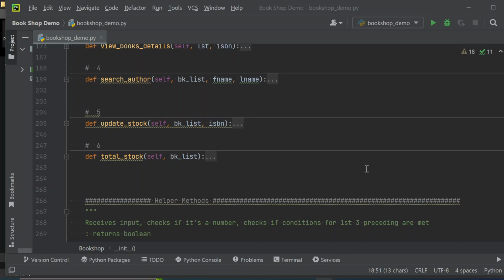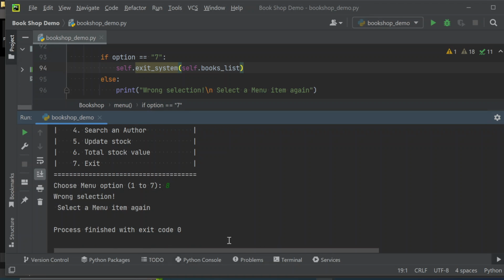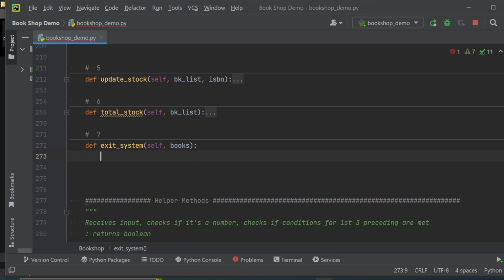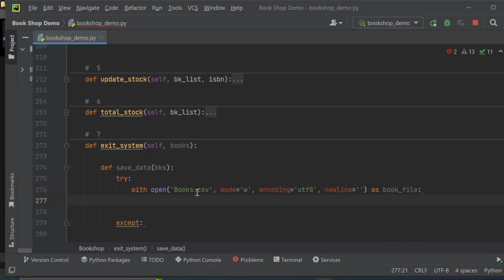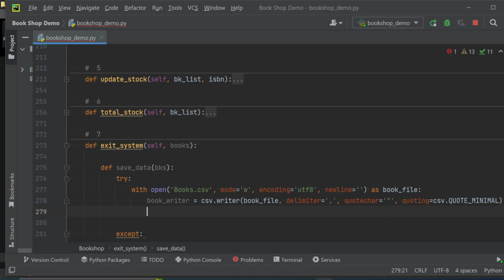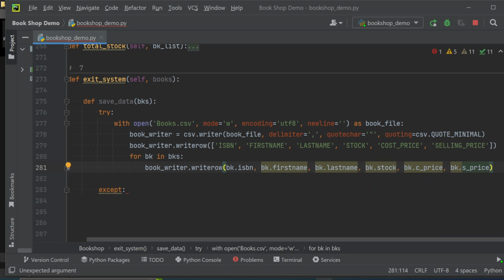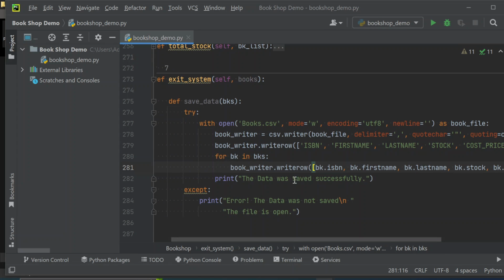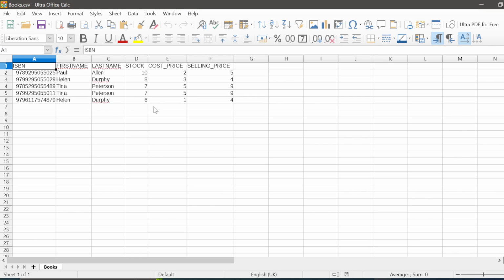10 Exit system